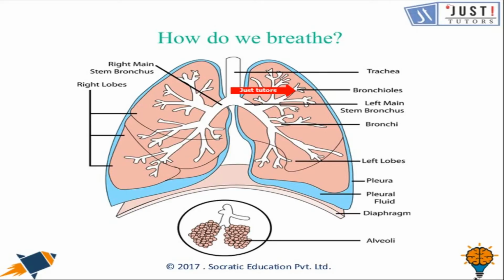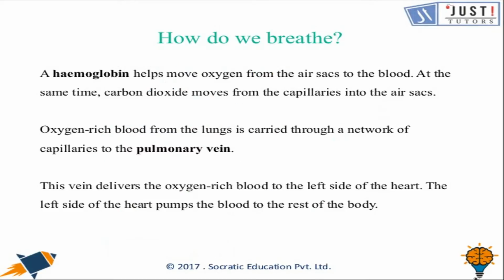Respiration In Organisms